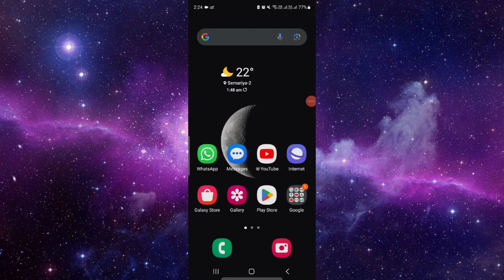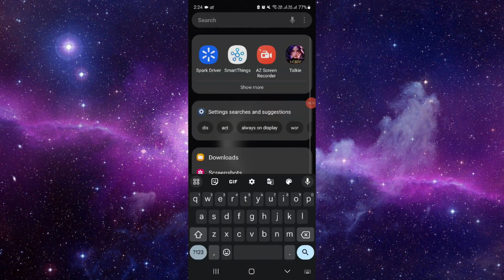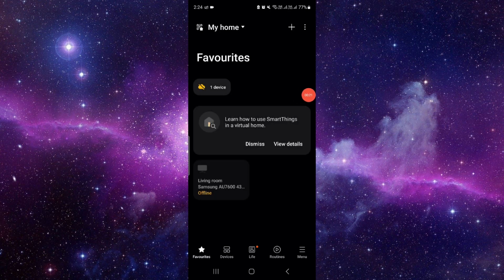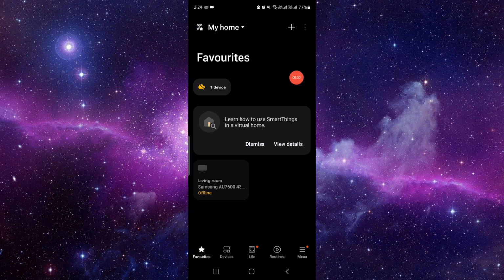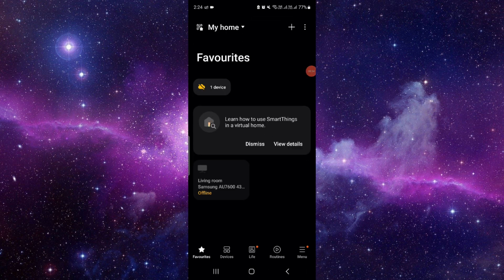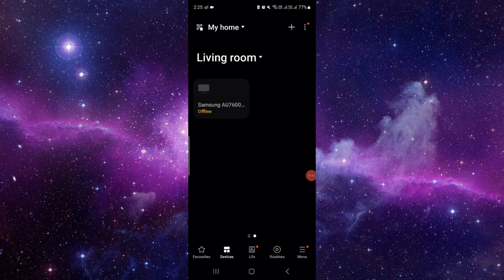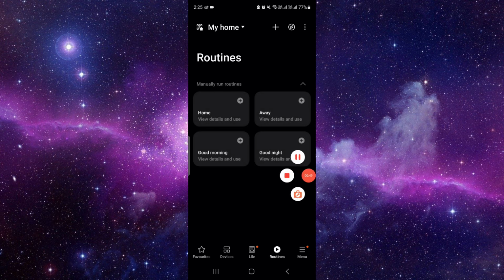✅ How to use TV Camera Sharing in Samsung SmartThings app (Full Guide)